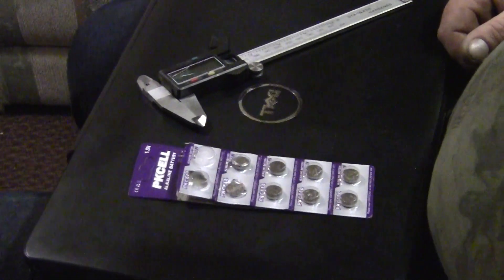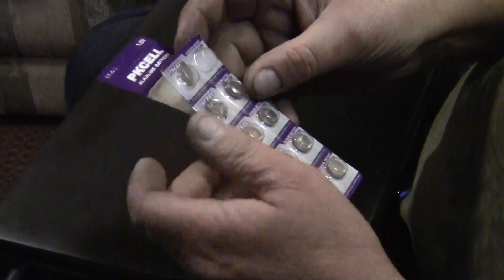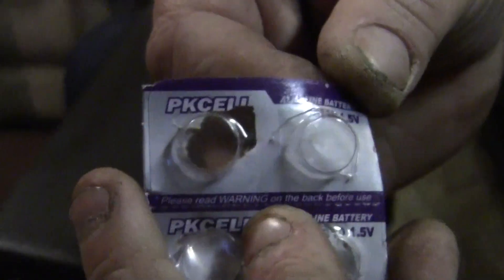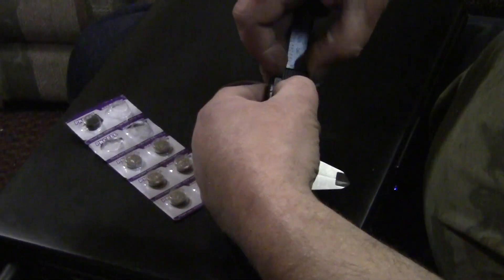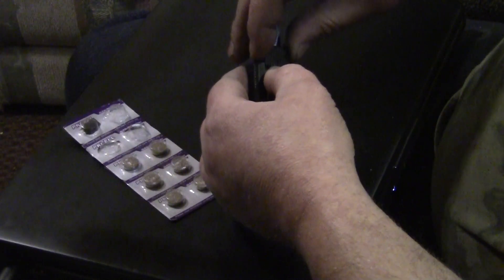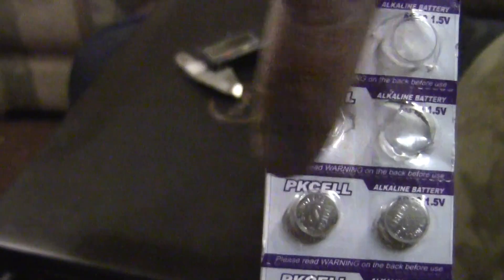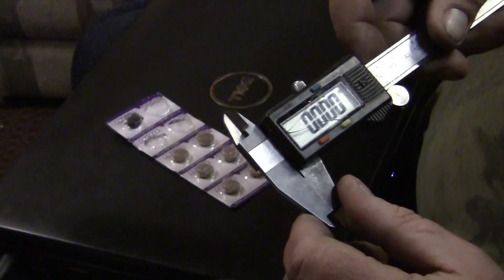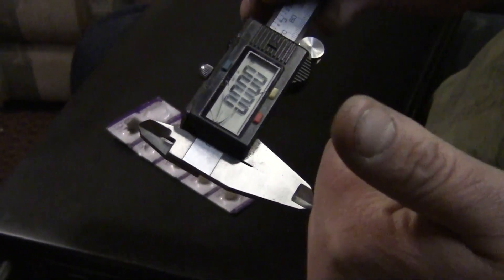DIGITAL CALIPER BATTERY HACK/MOD